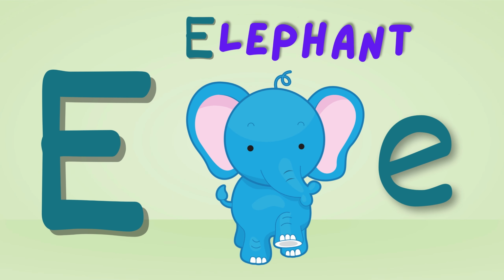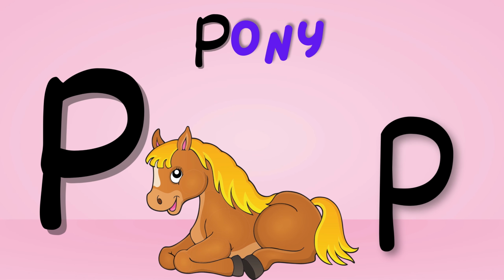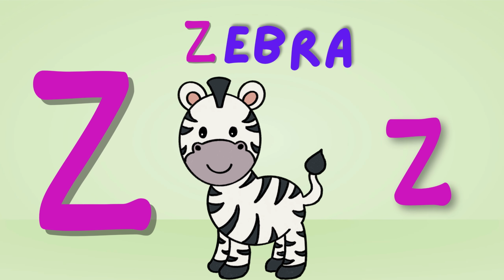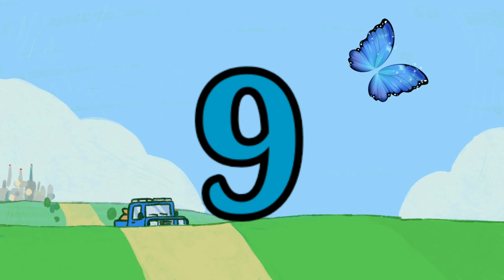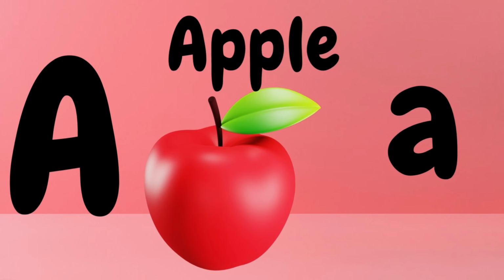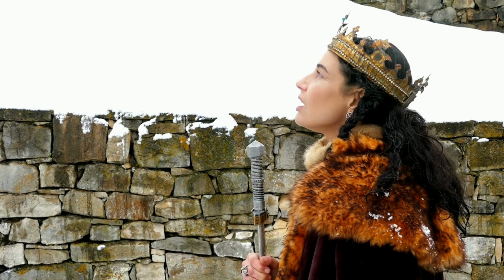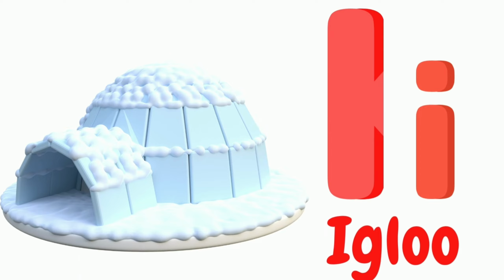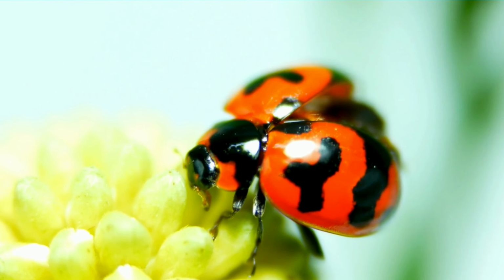Phonics Song | ABC Song | ABC Phonics Song for children | Nursery Rhymes | #436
kids cartoon
Cartoon video
English cartoons for kids
Kids shows
All cartoons
Cartoons for babies
Cartoon shows
Learn online
Rhymes Poems
Nursery Rhymes
Toddlers

KIDS ADORABLE BOOKS:- Check out and follow this 👇👇👇